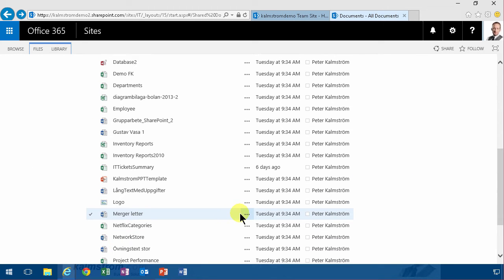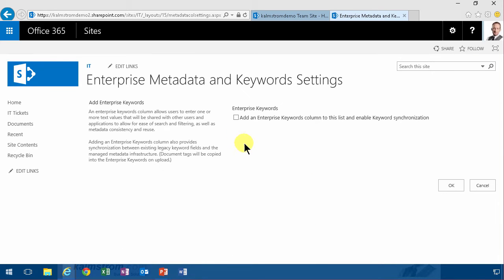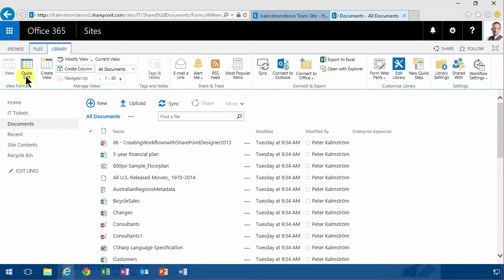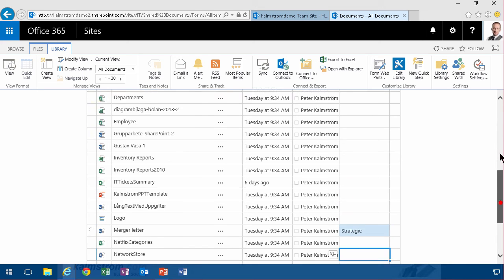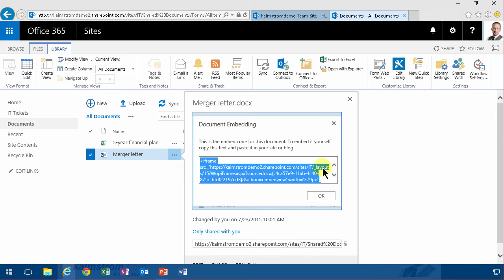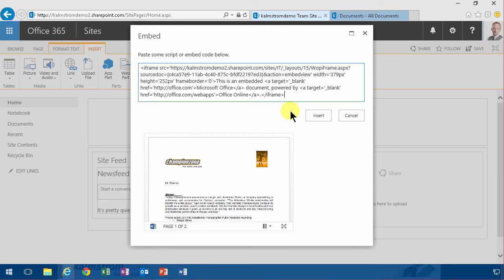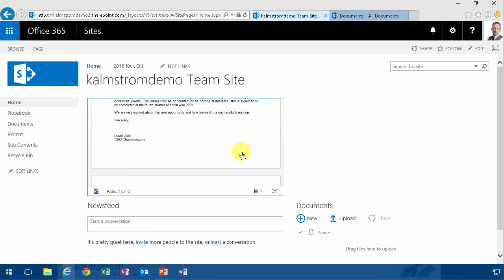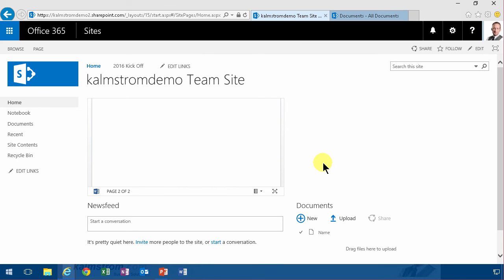Share Files between SharePoint Site Collections 1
In three demos Peter Kalmström shows how to gather files from several SharePoint site collections by embed and by using a Content Search web part that finds all files with a certain tag. 1: tag and embed